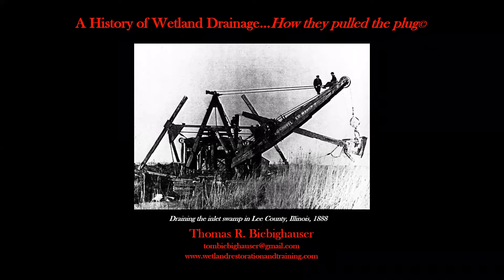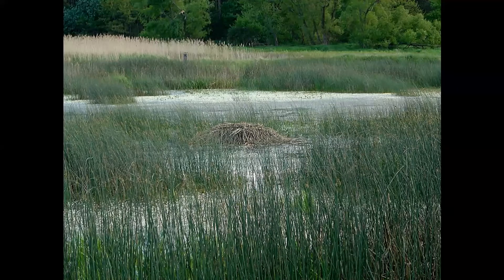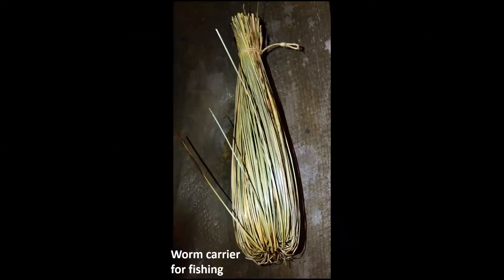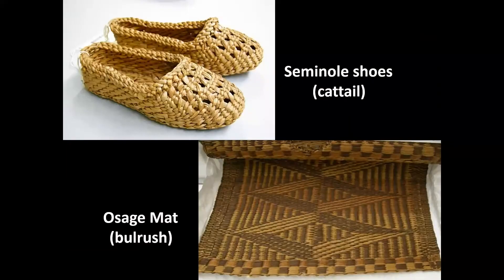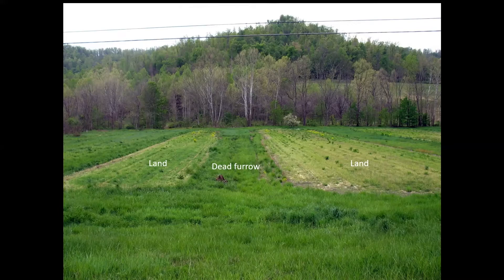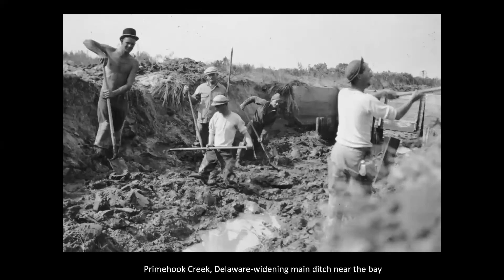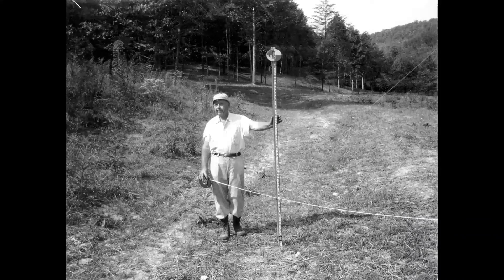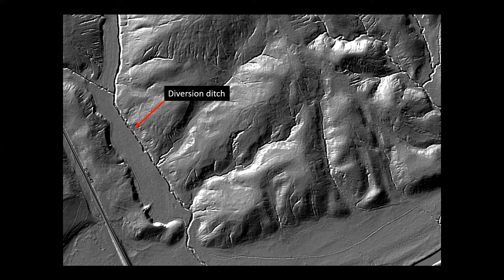A History of Wetland Drainage - How They Pulled the Plug, presentation by Tom Biebighauser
Learn about the history of wetland drainage in North America and how the historical drainage practices impact restoration approaches. This training is developed and presented by Thomas Biebighauser, Wildlife Biologist and Wetland Ecologist.